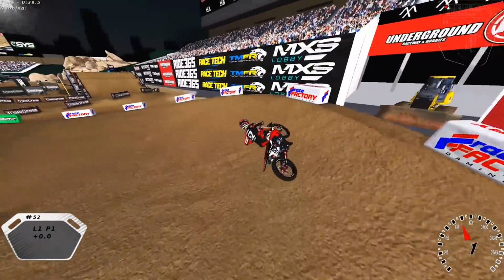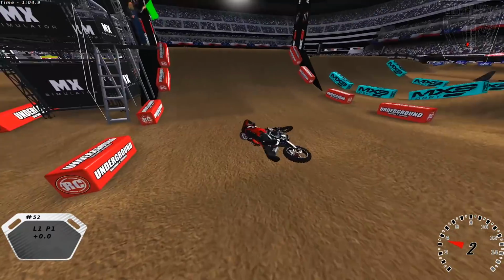MX Simulator - 2020 Anaheim 1 SX Gameplay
I can't believe the season is finally here, but let's go racing folks! Anaheim 1 is tomorrow night so I wanted to chat a little bit about the 250 class and what to expect out of the West championship. Enjoy!